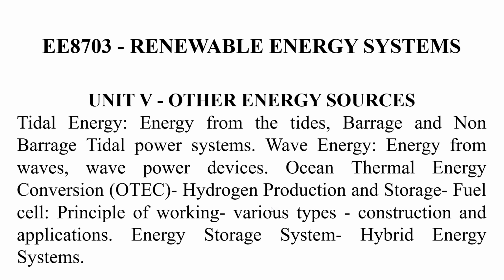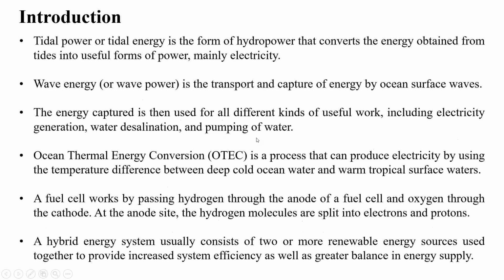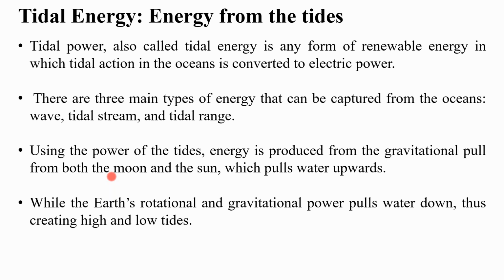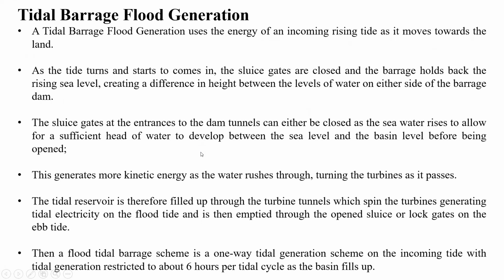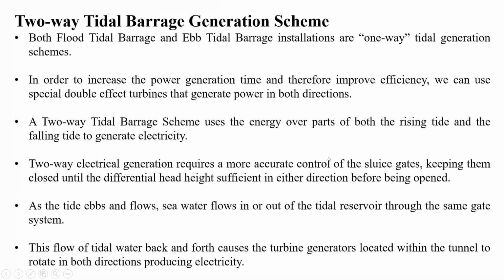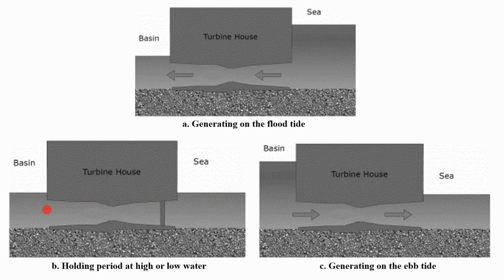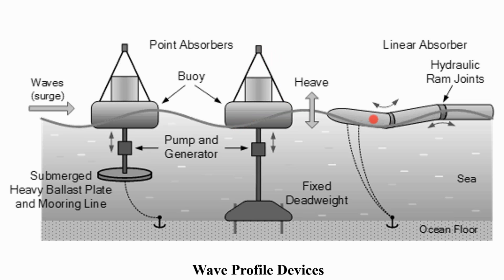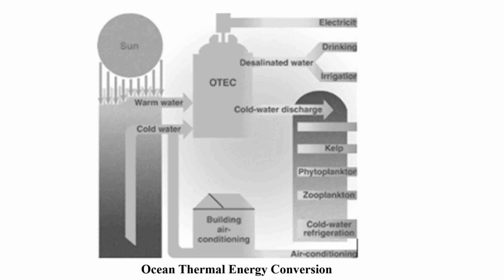EE8703 UNIT V